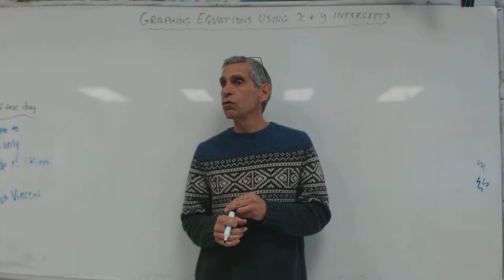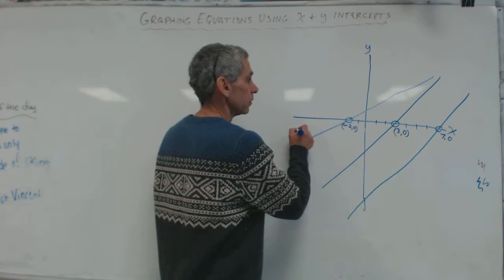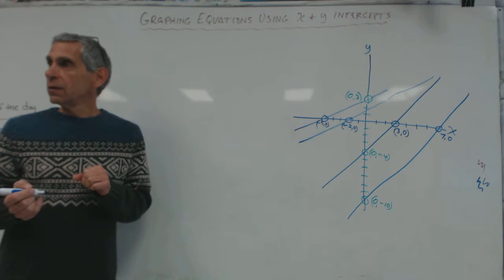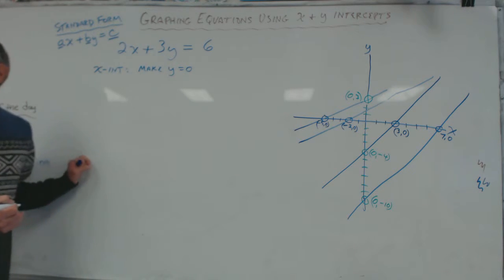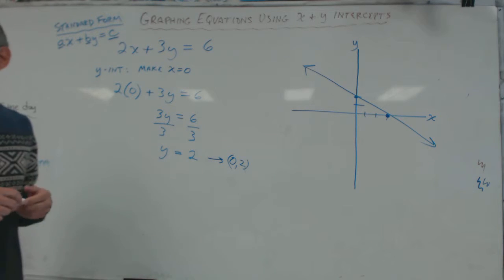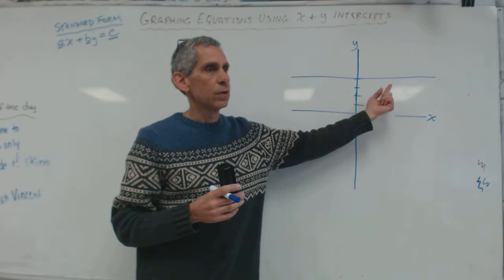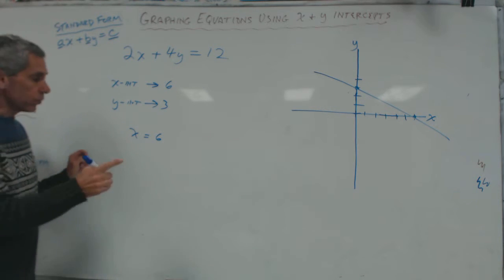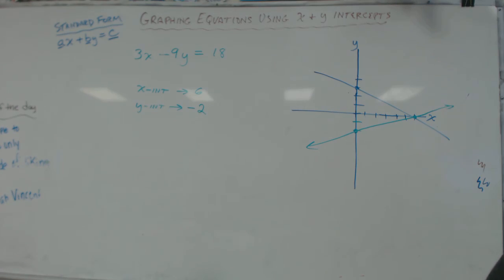12 3 Gary on Graphing Equations with x & y intercepts 7th